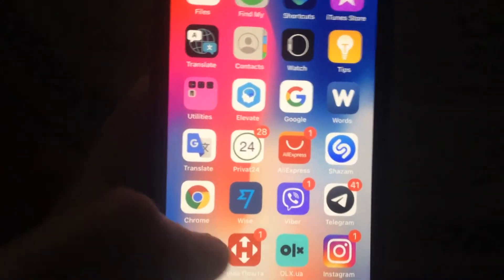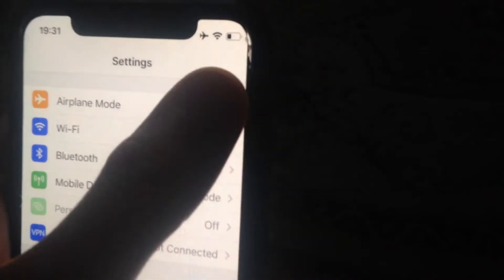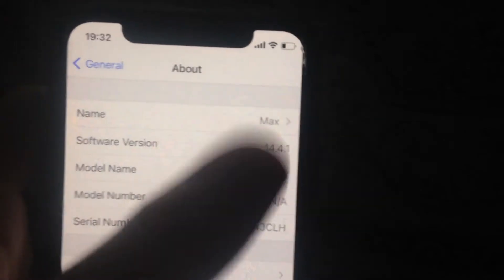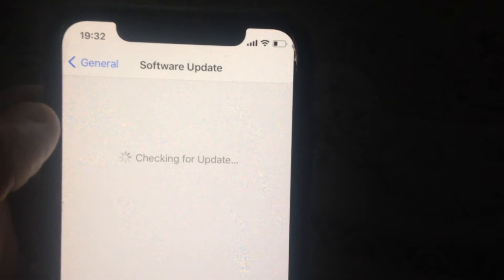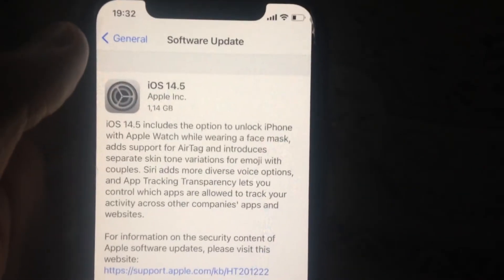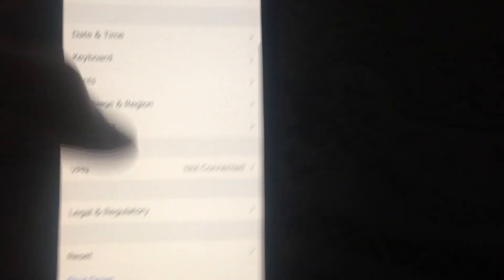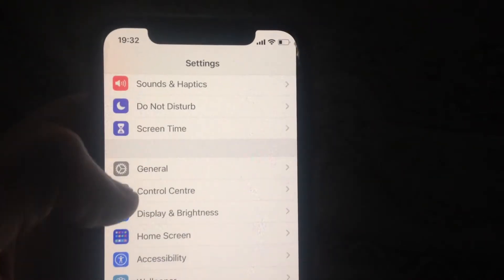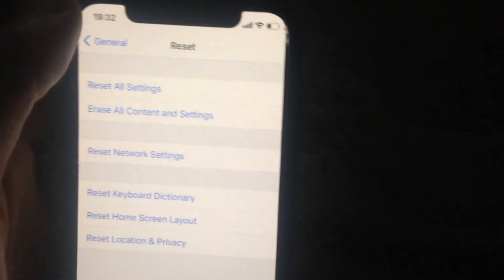An Update Is Required To Use Cellular Data Fix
If you don't know An Update Is Required To Use Cellular Data Fix, this video is for you.